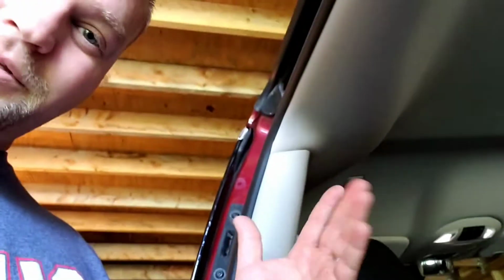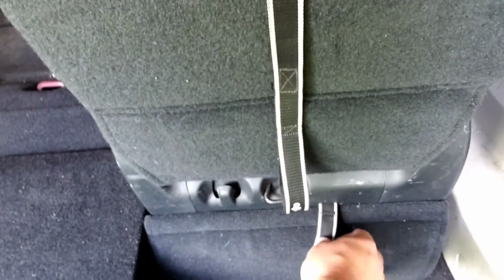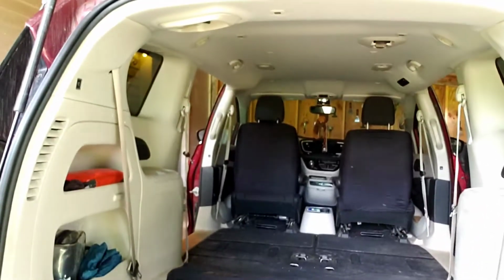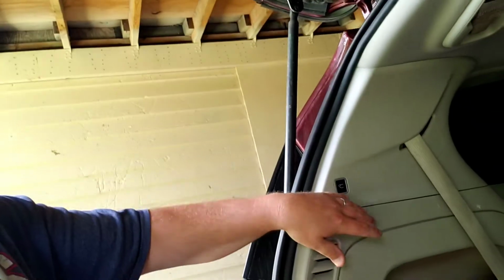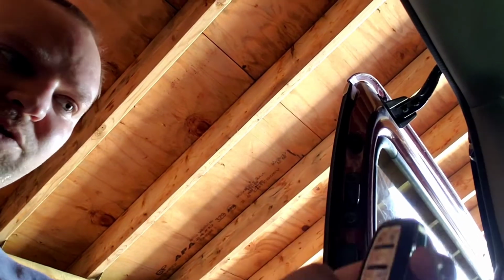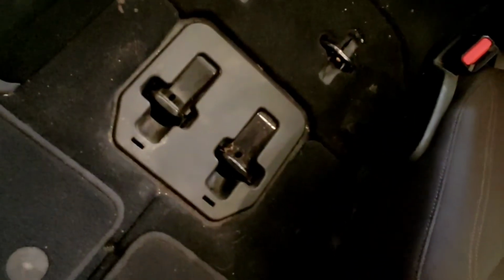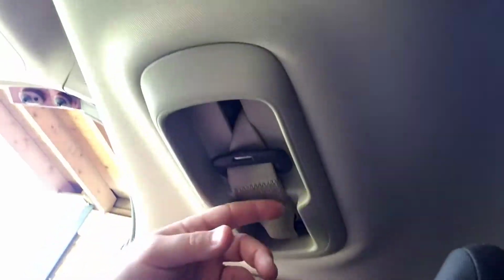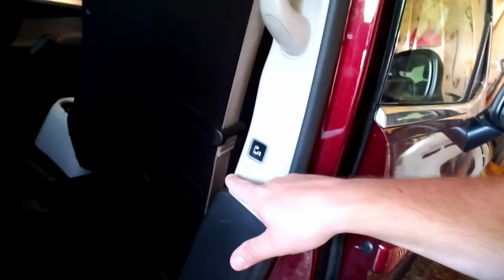CHRYSLER PACIFICA STOW N GO HOW IT WORKS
IN THIS VIDEO I SHOW OUR 2017 CHRYSLER PACIFICA AND SHOW HOW EASY AND QUICK IT IS TO WORK THE STOW N GO SEATING.